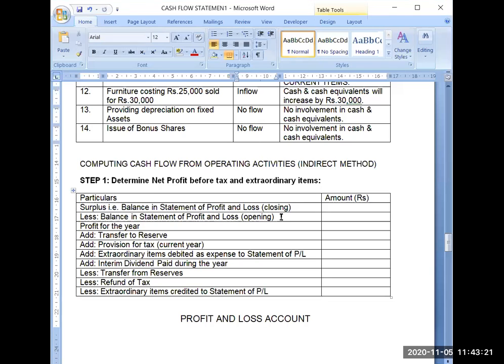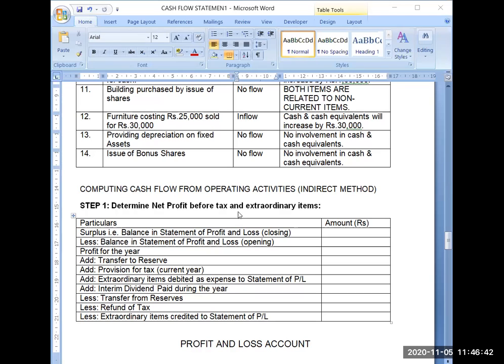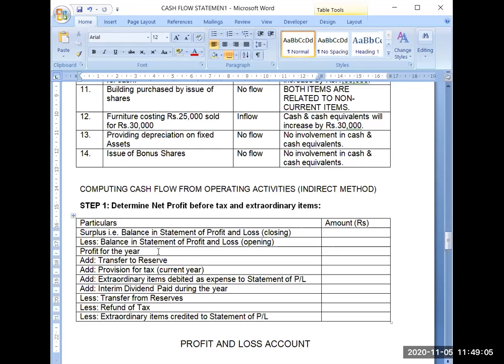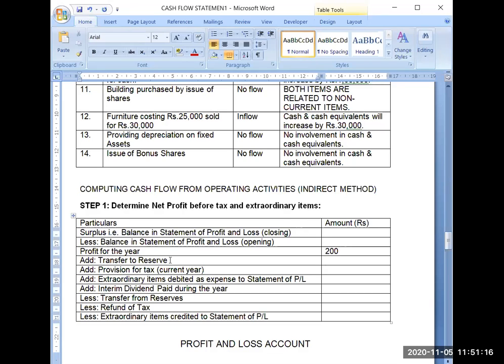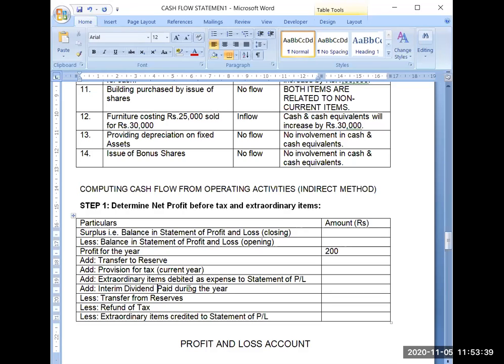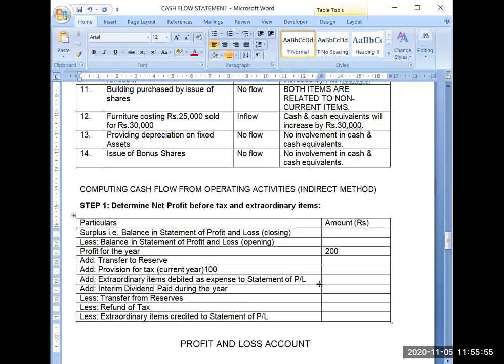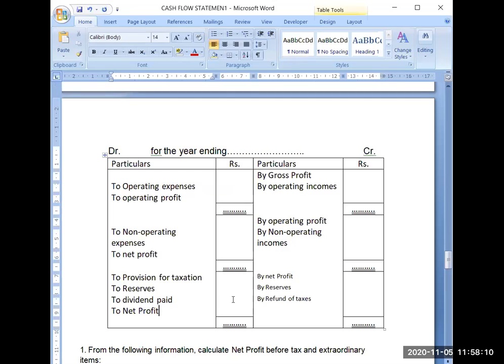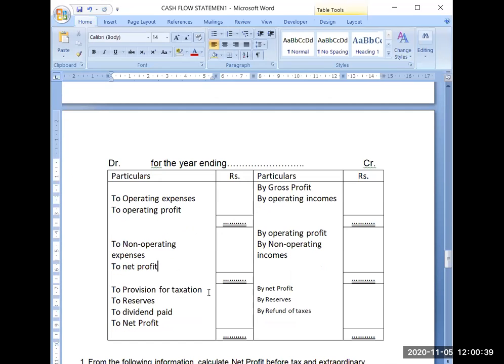CASH FLOW STATEMENT # 6 | CLASS 12 | 5 NOV